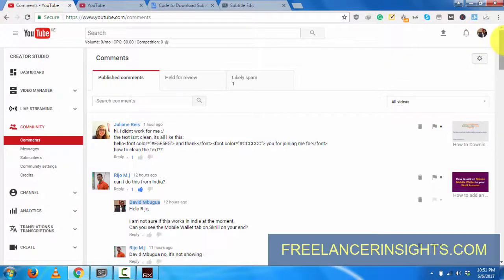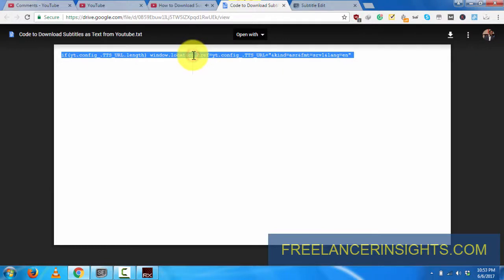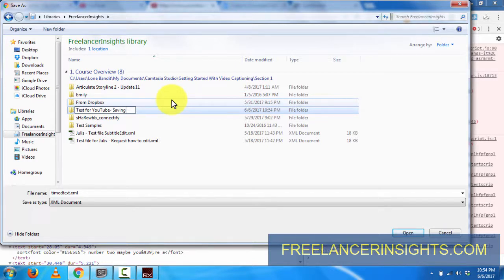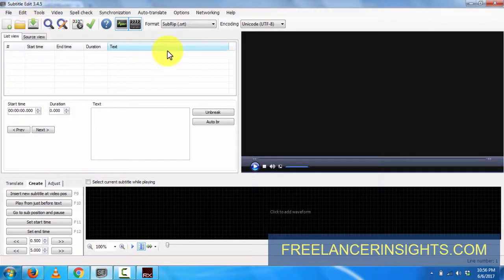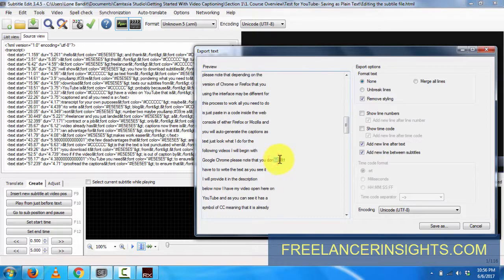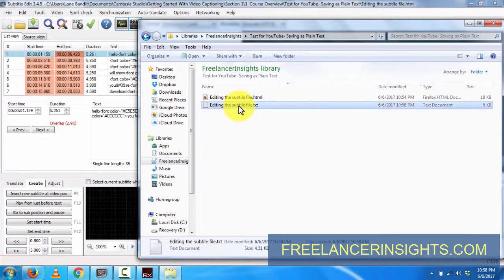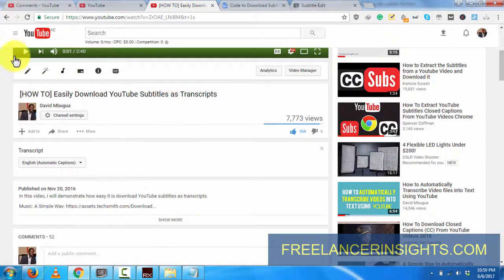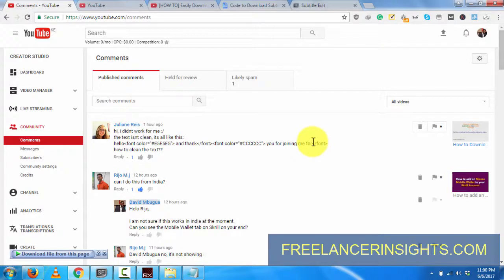How to Edit Subtitles into Plain Text or Transcripts [METHOD 1]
In this video, I will walk you through the simple process of editing any subtitle file into plain text or transcript.

Not only is it tiresome trying to remove subtitle timestamps manually, it is stressful as well.

Mine is simple, make the process of converting subtitle files into plain text as easy as humanly possible.

With Subtitle Edit it is very easy to do this.